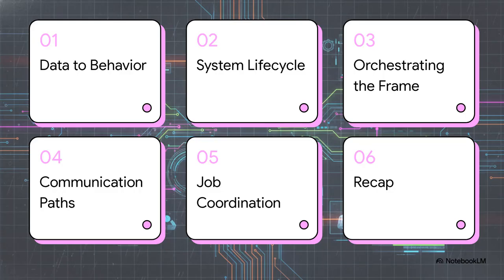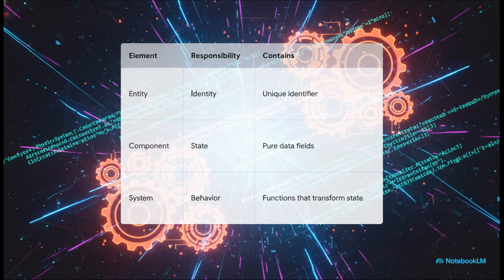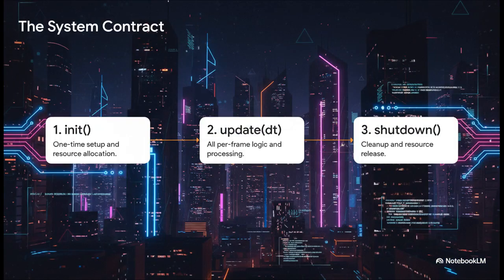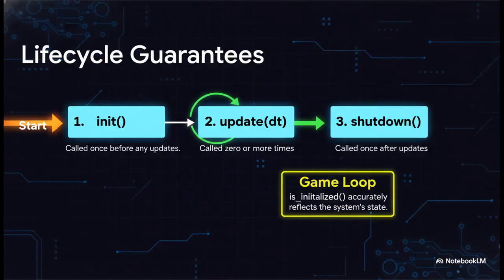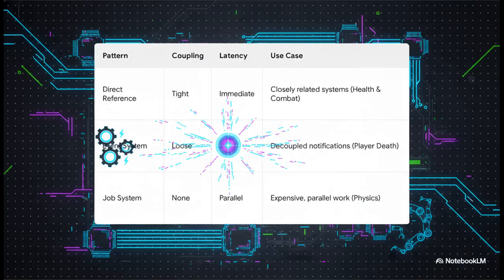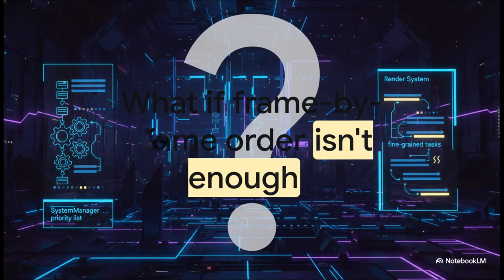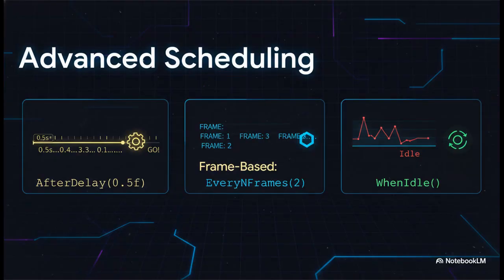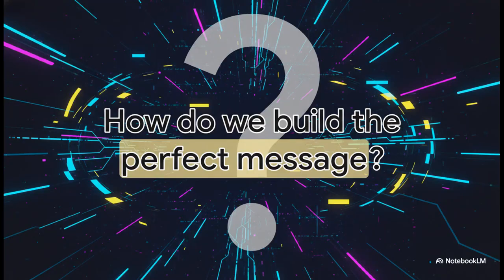Chapter 5: System's Behavior Layer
Data is only half the story. In Chapter 5, we transition from static components to the active Behavior Layer of V-Engine. We explore how to implement logic-heavy systems that are decoupled, testable, and optimized for cache-friendly execution.
In this video, we cover:
• The Role of Systems: How systems iterate over specific component signatures to transform game state.
• The BaseSystem Contract: A deep dive into the unified lifecycle—init(), update(dt), and shutdown().
• Singleton Pattern & CRTP: Why core systems use the Singleton template for thread-safe global access.
• SystemManager Orchestration: How we enforce deterministic update orders using priority levels (Critical to Lowest).
• Inter-System Communication: When to use Direct Reference (tight coupling), the Event System (loose notifications), or the Job System (parallel tasks).
• Catch2 Testing: Best practices for validating system behavior and handling edge cases.
Technical Highlights:
• BaseSystem inheritance and initialization order.
• EnTT view iteration for high-speed logic updates.
• DOD-friendly patterns like Frame Skipping and Lazy Resource Loading.